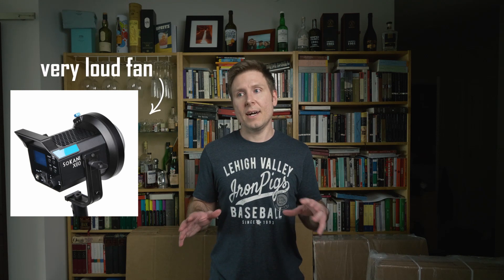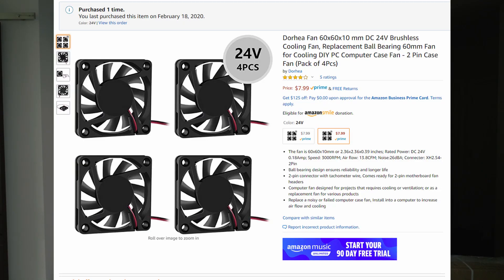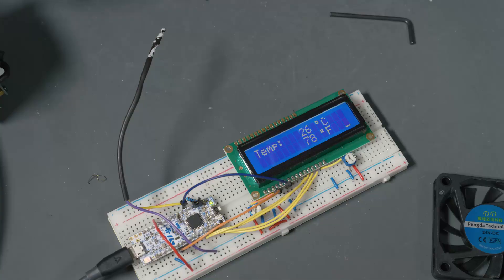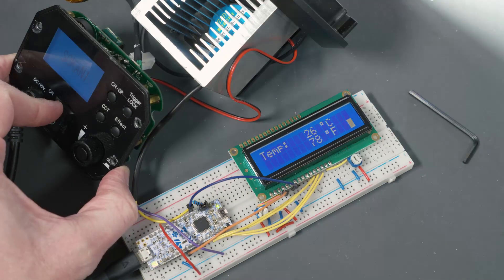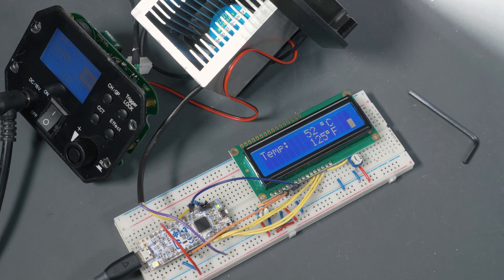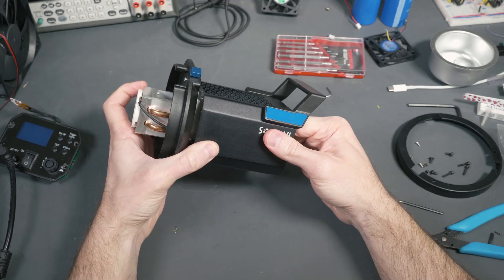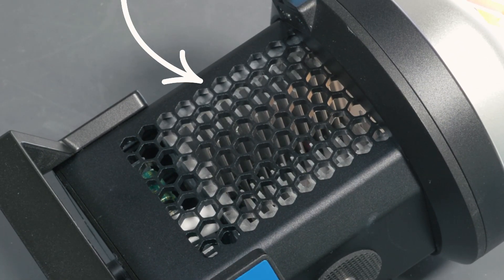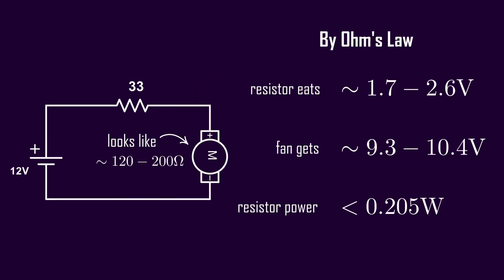Hacking the Sokani X60 Fan | Can I make it less noisy?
OverKill Projects 0x012 - Hacking the Sokani X60 Fan | Can I make it less noisy?

Link to the Sokani X60 (still a good value, despite the loud fan):

60mm x 10mm 24V 2pin Fan (quiet):

And some resistors to go with that:

Wathai 60mm x 10mm 12V 2Pin Fan (better 12V fan):

What I make videos with